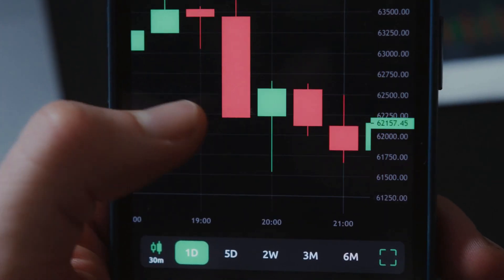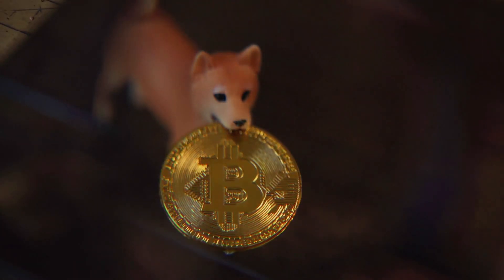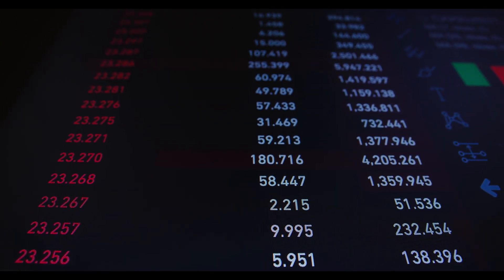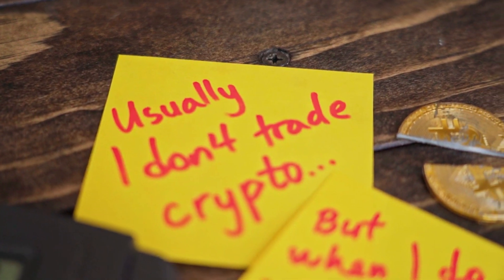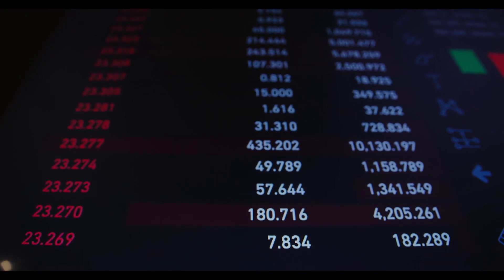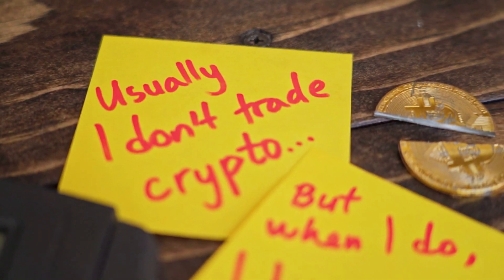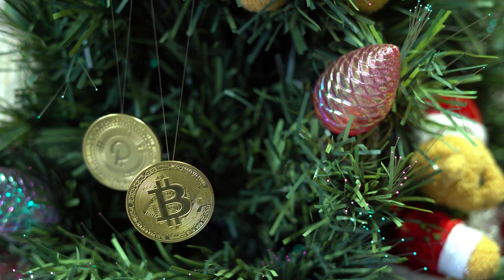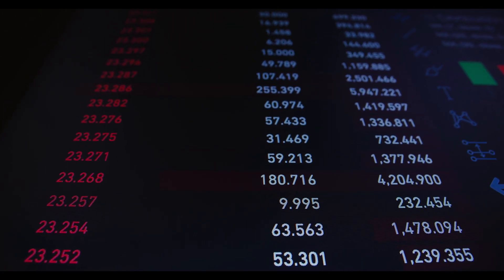ELON MUSK: he Internet Computer BULL RUN CONFIRMED!! | ICP Will X4500 SOON⏳| - ICP NEWS TODAY 📈🔥